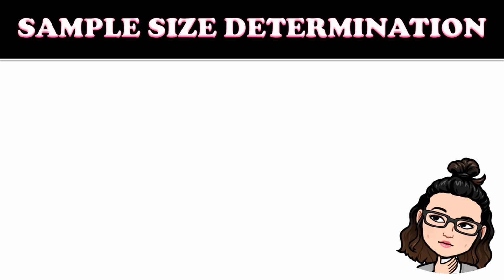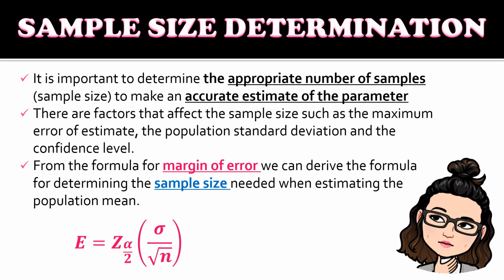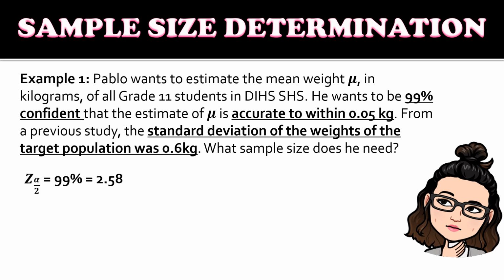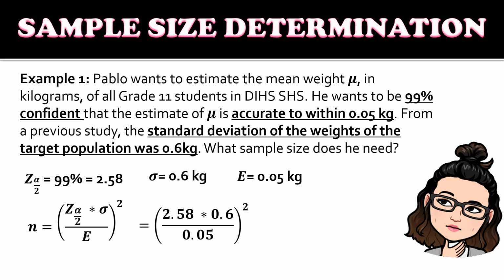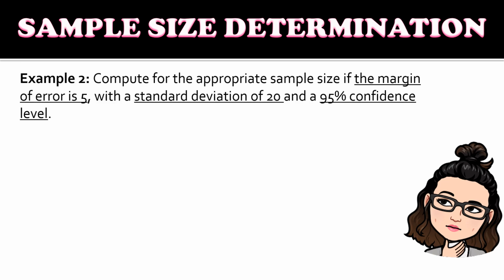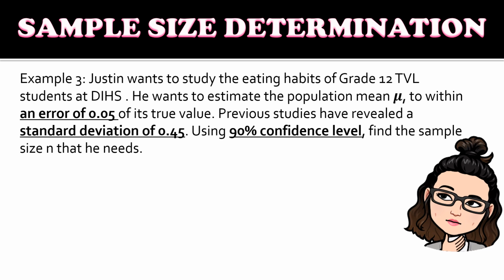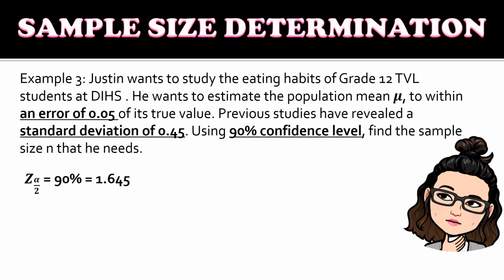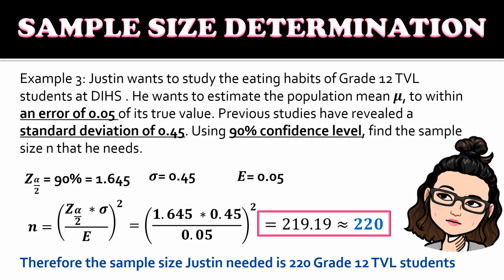Statistics and Probability Lesson 9.2 Confidence Interval , Sample Size Determination